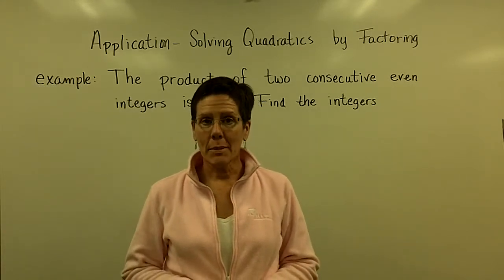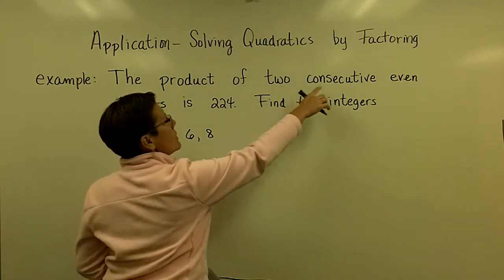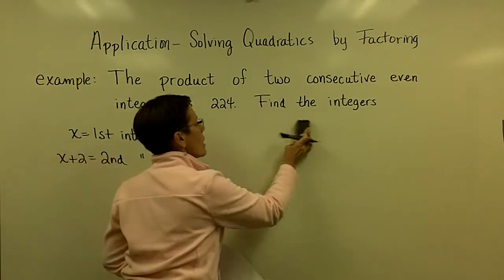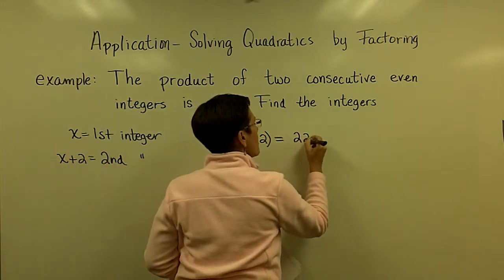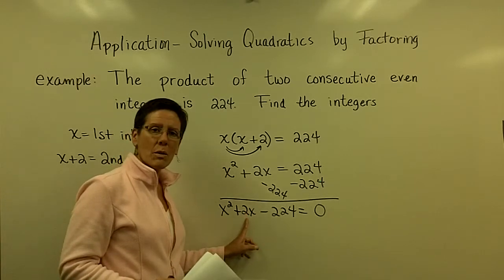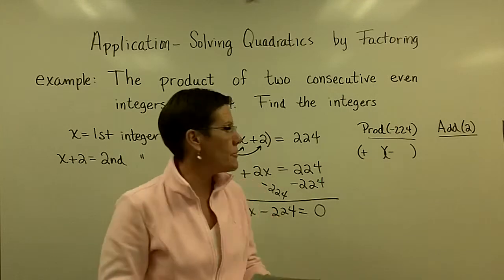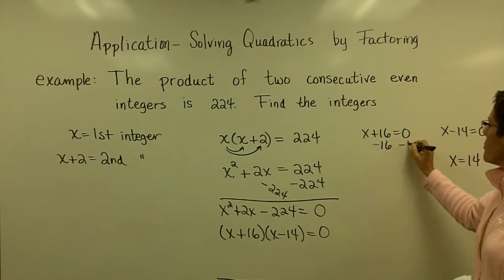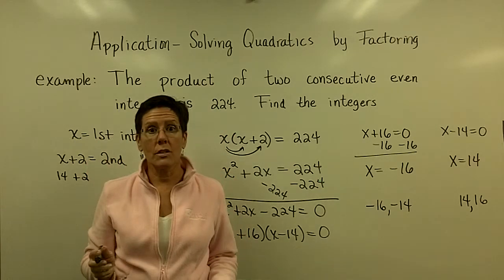Solve Applications by Factoring and Zero Product Rule - Part 2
A short video lecture on Solving Applications by Factoring and Zero Product Rule for Introductory & Intermediate Algebra students. Starfish award winning instructor Pat Kopf steps in front of the camera for a series of videos to support her Math 101 and 121 classes at Kellogg Community College.